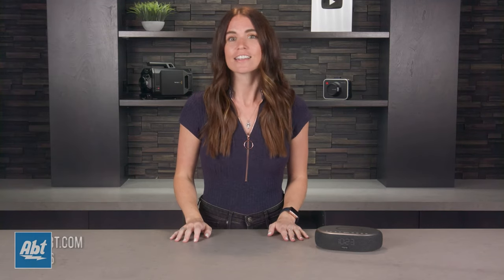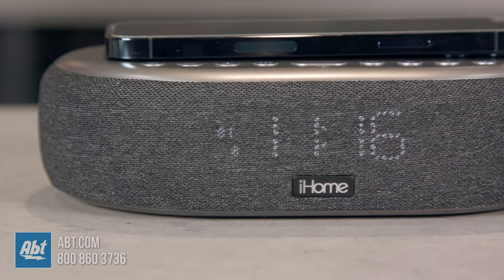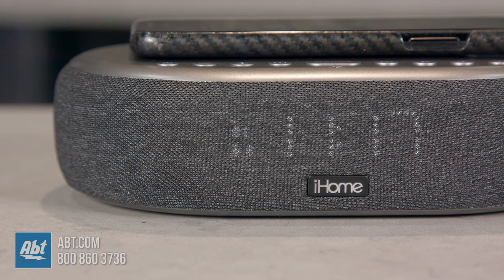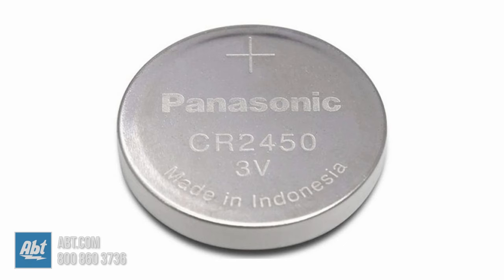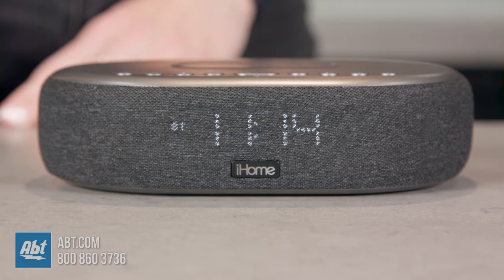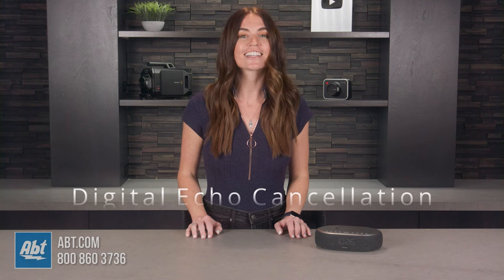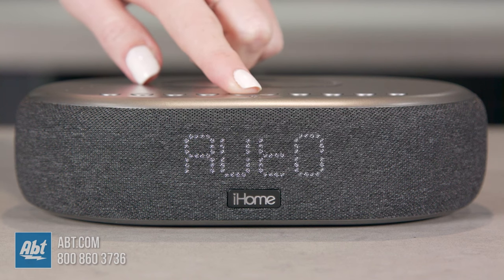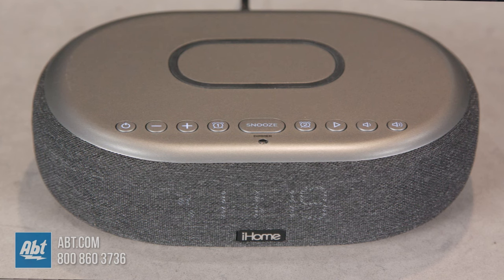iHome TimeBoost Bluetooth Stereo Alarm Clock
In this video, we give you a closer look at the iHome TimeBoost Bluetooth stereo alarm clock. This alarm clock offers automatic DST, wireless compatibility with your phone, and the ability to dim the display. Plus, you can set weekly, work week, and weekend alarms to help make sure you're never late to your appointments.